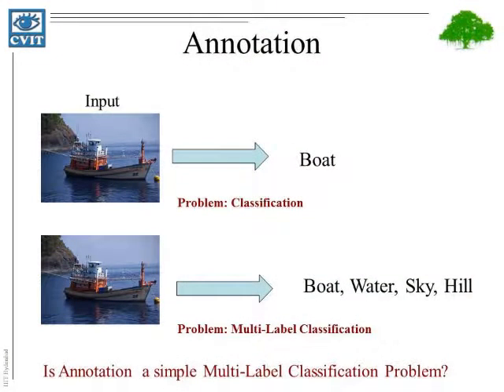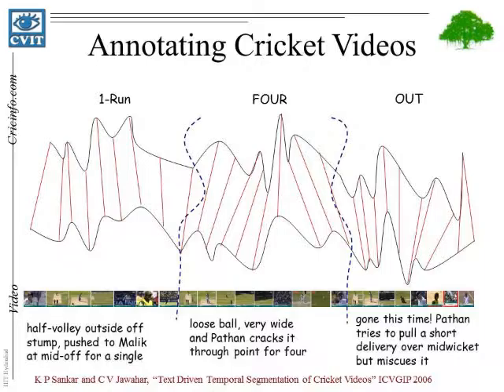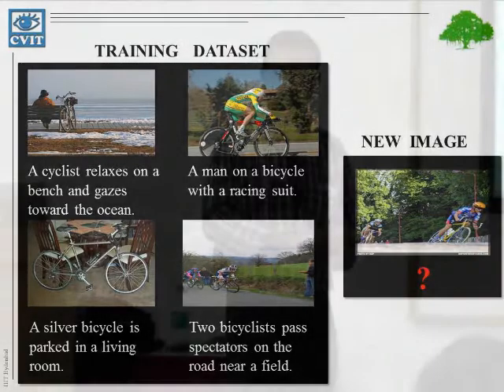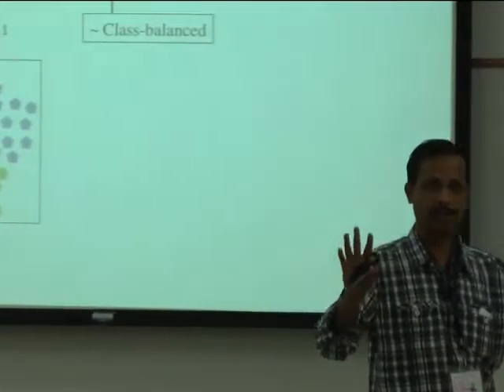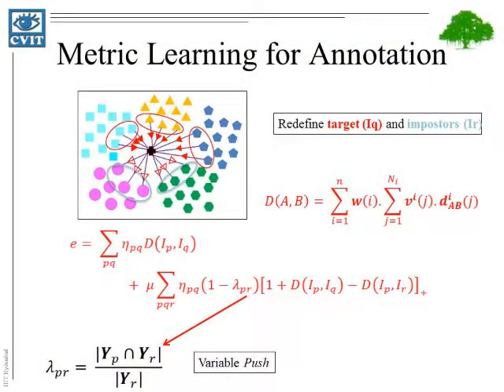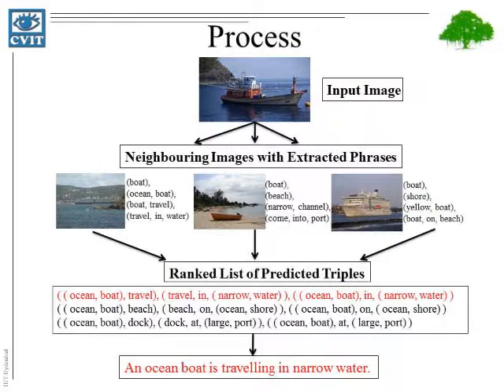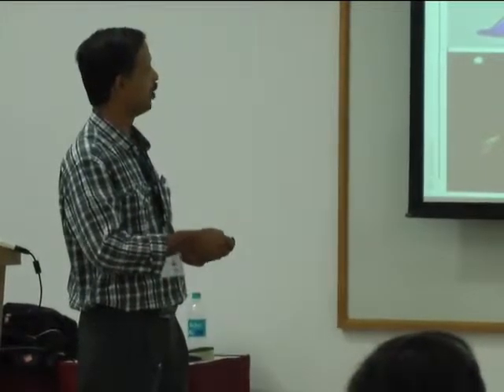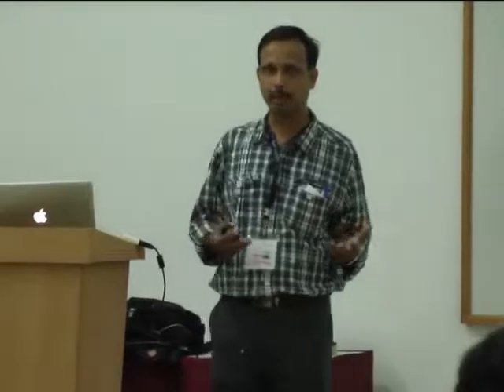Annotating Images with Words, Phrases and Sentences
In this talk, we present some of our recent attempts on tagging visual data with textual descriptions. Annotation  process learns to predict the tags from examples. Tags could  be a set of words, phrases or even sentences. Our method uses simple machine learning schemes, and it outperforms the state of the art methods which uses more complex models. Our method captures the prior and statistics of the textual data, and uses it in a nearest neighbour setting with learned distance measures. Parts of this work appear in AAAI 2012 and ECCV 2012.